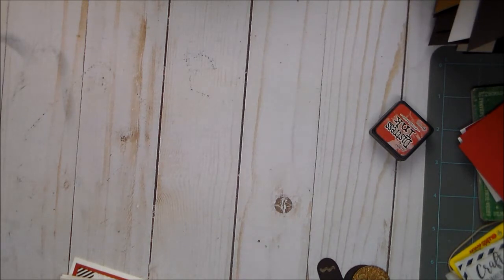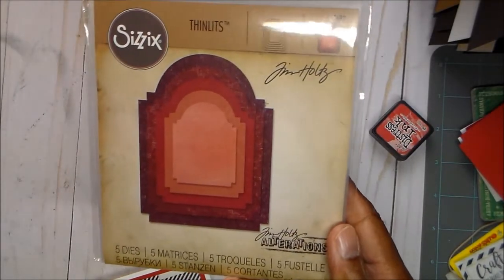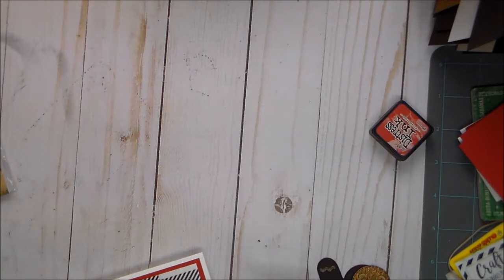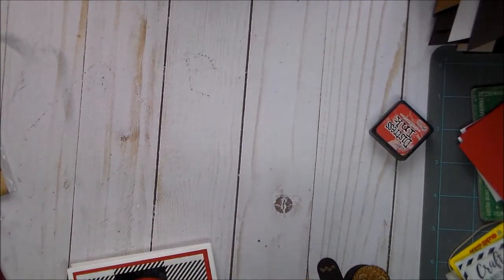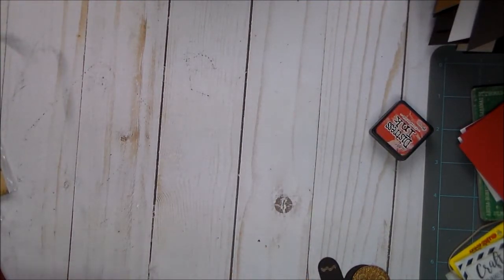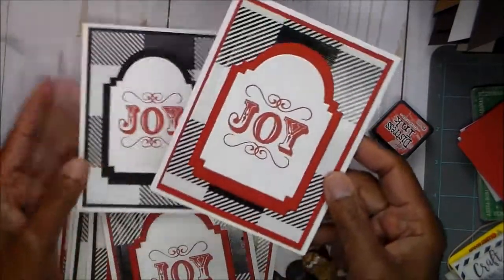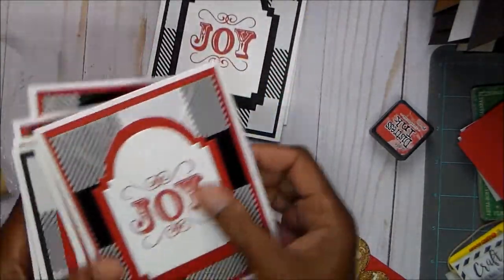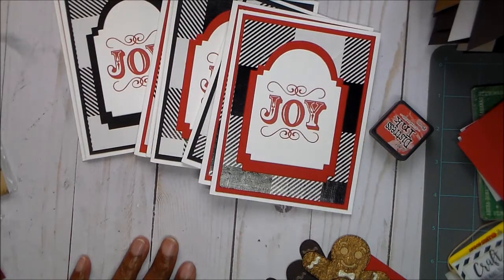HOME FOR THE HOLIDAYS COLLAB 2020 #6: CHRISTMAS CARDS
This collab features Christmas and home projects . We will post EVERY DAY December 1-12 at 10 AM est each day.